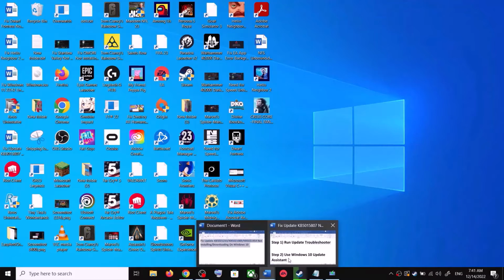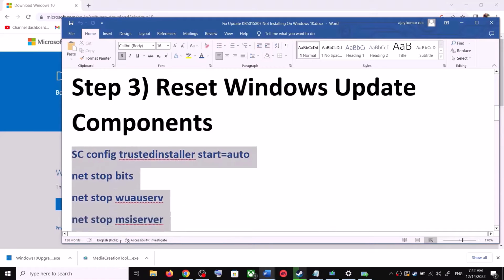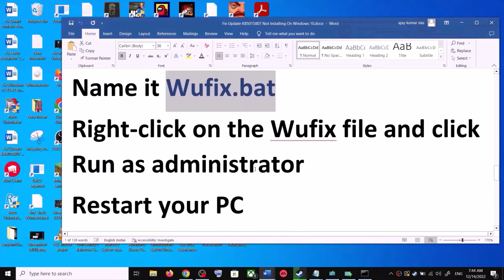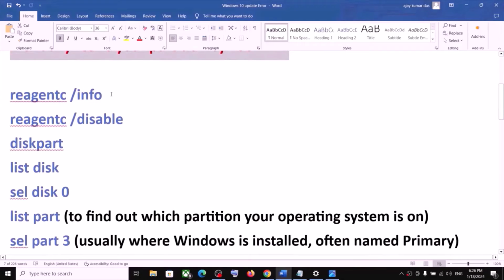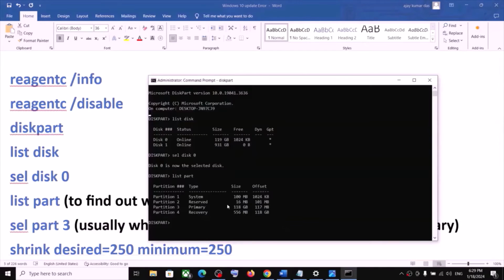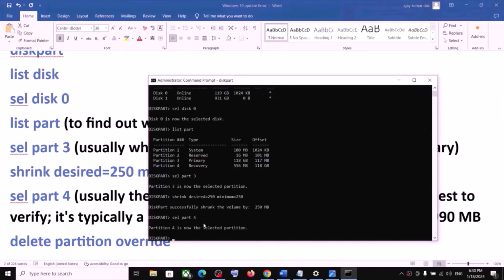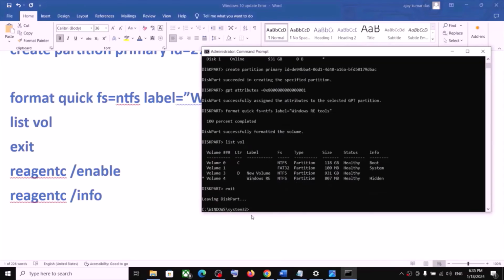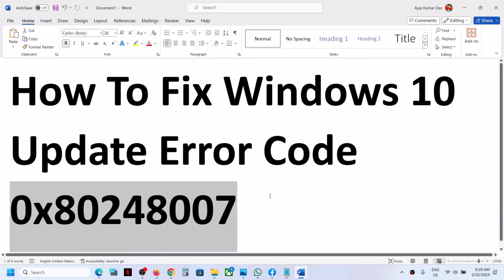How To Fix Windows 10 Update Error Code 0x80248007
Fix Windows 10 Update Download error 0x80248007, Fix Windows 10 Update Not Installing Download error 0x80248007

Some PCs might not have a recovery partition that is large enough to complete this update. Because of this, the update for WinRE might fail. You will receive the error message, "Windows Recovery Environment servicing failed.
Manually resize your partition by 250 MB

reagentc /info
reagentc /disable
diskpart
list disk
list part (to find out which partition your operating system is on)
sel part 3 (usually where Windows is installed, often named Primary)
shrink desired=250 minimum=250
sel part 4 (usually the WinRe partition, named Recovery, but it's best to verify; it's typically a 500MB partition by default)

Create a new recovery partition
First, check if the disk partition style is a GUID Partition Table (GPT) or a Master Boot Record (MBR).  To do that, run list disk. Check if there is an asterisk character (*) in the “Gpt” column.  If there is an asterisk character (*), then the drive is GPT. Otherwise, the drive is MBR.

If your disk is GPT, run
create partition primary id=de94bba4-06d1-4d40-a16a-bfd50179d6ac

If your disk is MBR, run
create partition primary id=27

format quick fs=ntfs label=”Windows RE tools”
list vol
exit
reagentc /enable
reagentc /info

Note: If creation failed or you do not want to extend the WinRE partition, run reagentc /enable to re-enable WinRE.